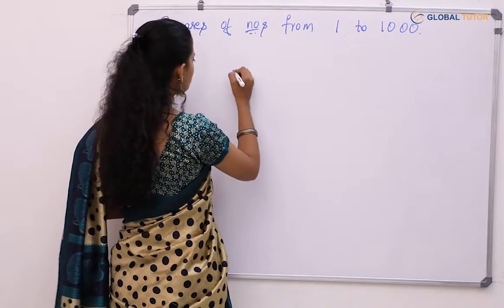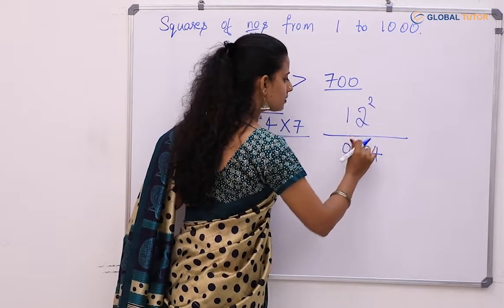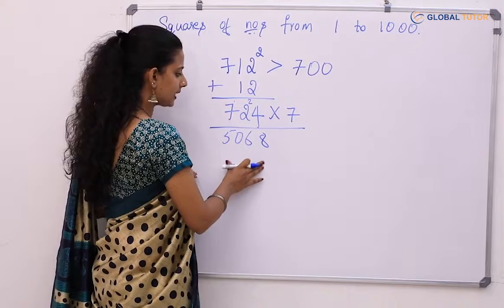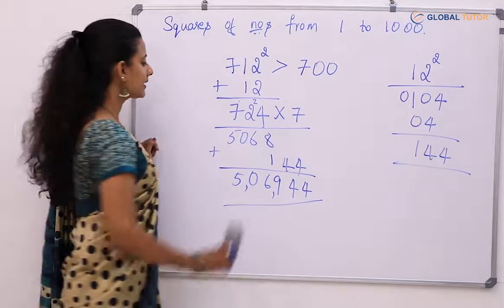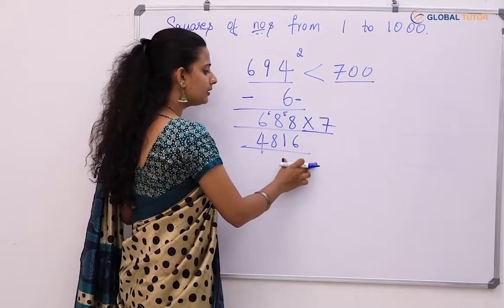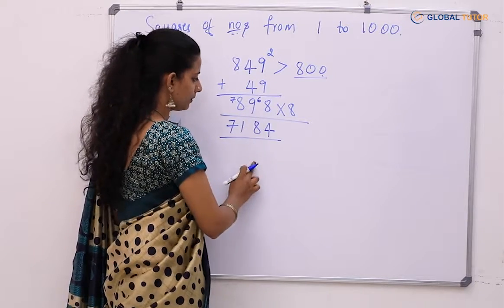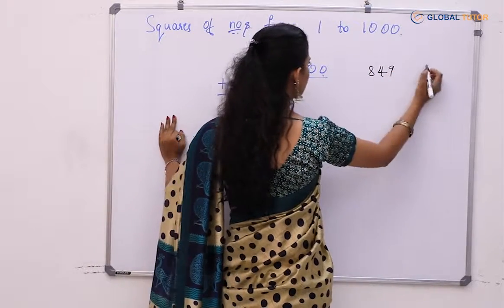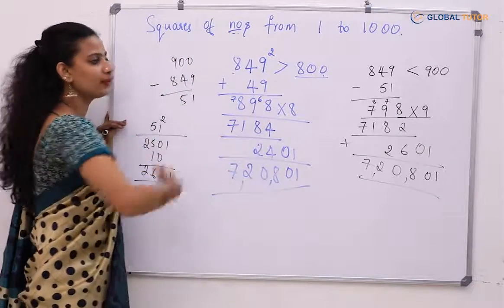Global Tutor | Square Of Numbers From 1 To 1000 (Part 2) | Vedic Math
Global Tutor brings you  a series on Vedic Mathematics. This video of Global Tutor shows how to find Square Of Numbers From 1 To 1000 quickly without much calculations.